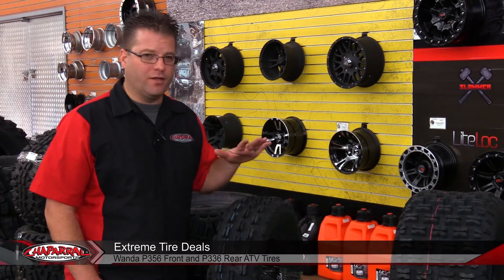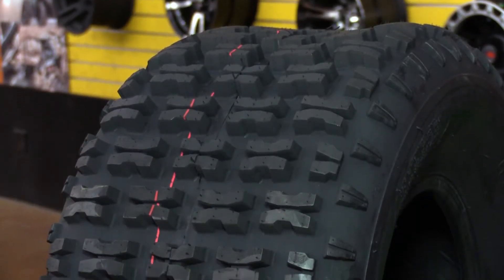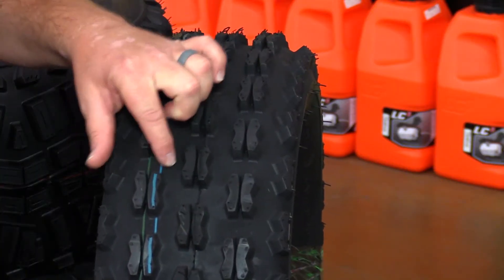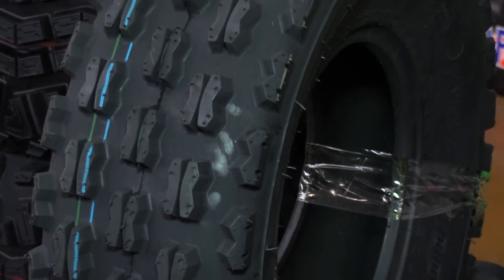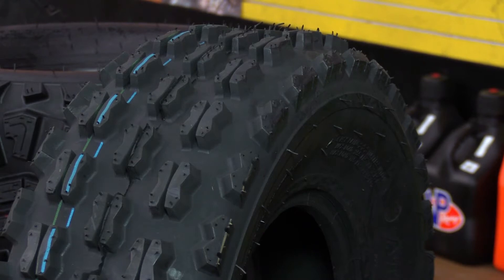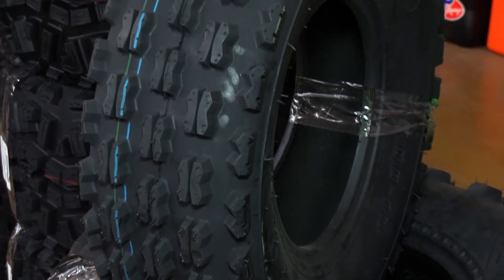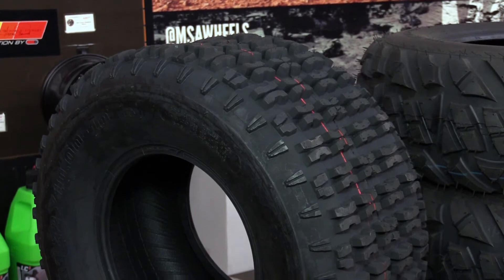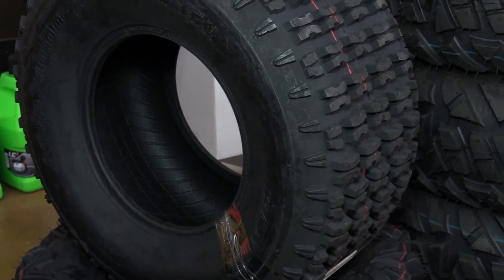Extreme Tire Deal Wanda 356 Front and 336 Rear Sport ATV Tires at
View this Extreme Tire Video featuring Wanda P356 Front ATV tire and the matching Rear P336 ATV tire. This is a smoking deal we have obtained by purchasing big to save you money. Check them out here:
P356 Front:

: watch this video featuring products available on chaparral-racing.com.